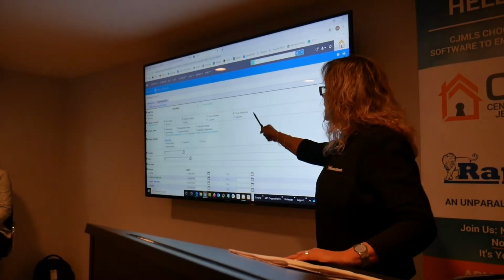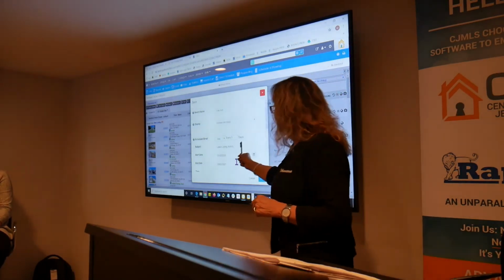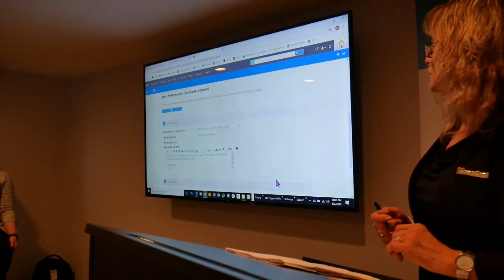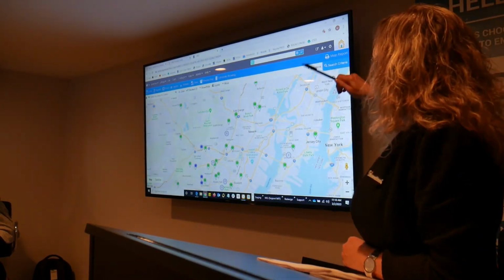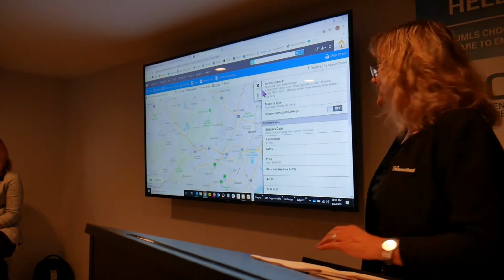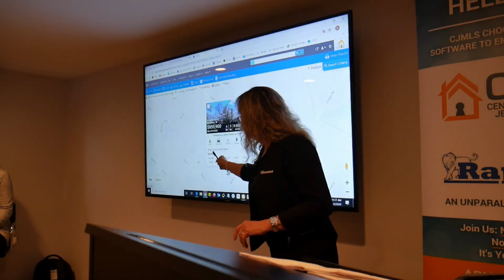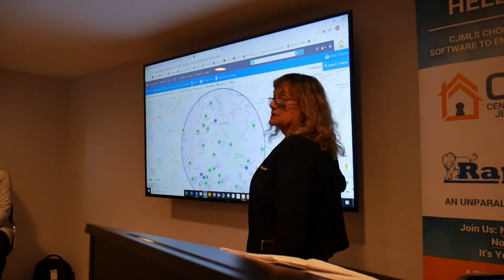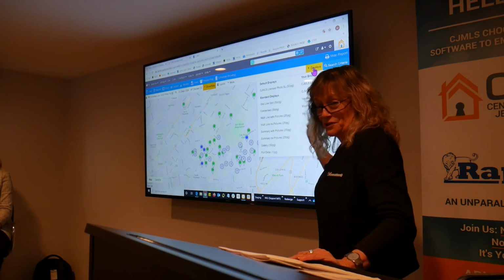Rapattoni Training Part 4 of 8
Part 4 of the Rapattoni Training Presentation covering Hotsheets in depth and Interactive Maps